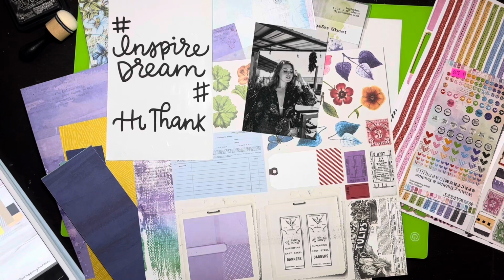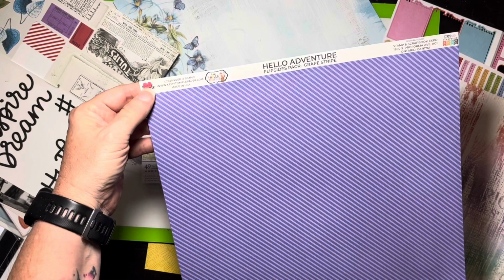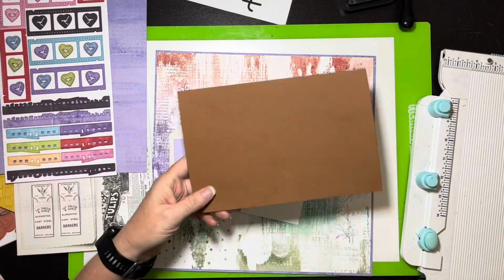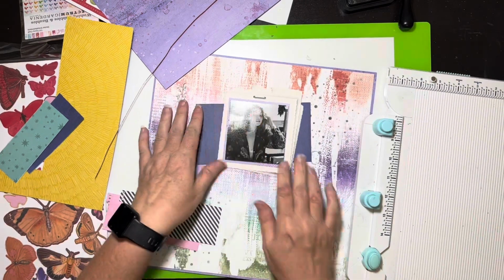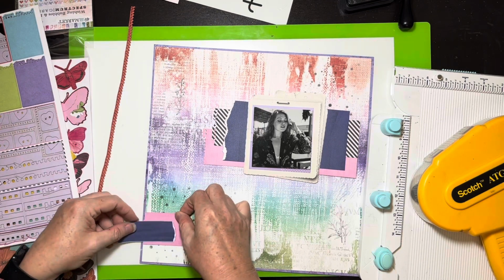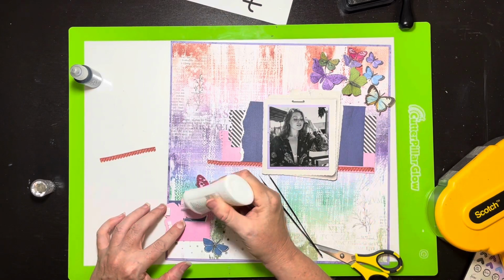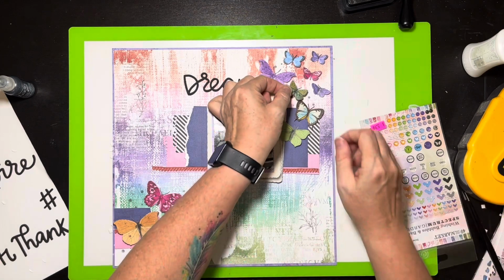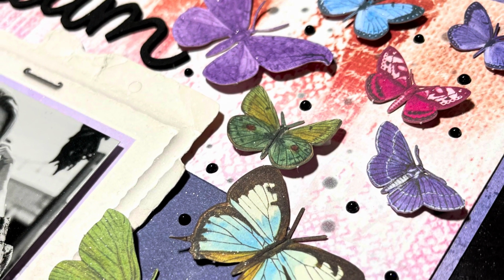MIUM with @PieceCraftLove - “Dream Sweet”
Welcome to Mix It Up Monday – a Social Media hop where we share projects that MIX IT UP! We’re mixing up a traditional scrapbook layout with some different types of media such as texture paste, foil, paint, ink, spray, gesso, thread, stitching, in fact, the SKY's the limit! This hop is a collaboration between Anna from Piece Craft Love and Kimberly from  @IdRatherBeScrapbooking  but anyone is welcome to play along. We post the inspiration
sketch on the last Monday of the month and then the Hop takes place on the 2nd Monday of the month!
This month's sketch was created by Christine Harden from our Piece Craft Love Clubhouse on FaceBook!
You can sign for the next month’s hop over on the Piece Craft Love Facebook group
Kristen from @scrappingonthefly1217
Tara from @thepapersnob
Karen from @alittlekinder